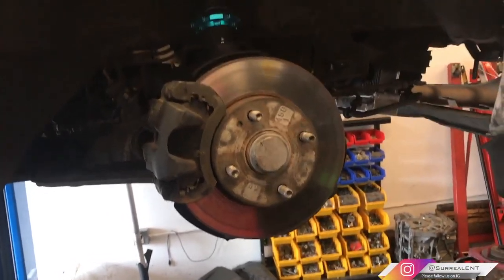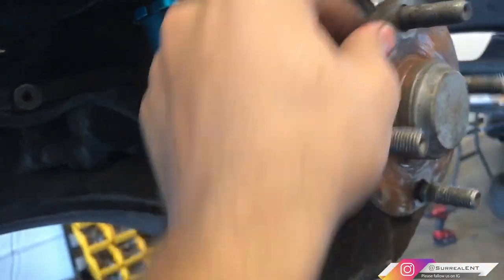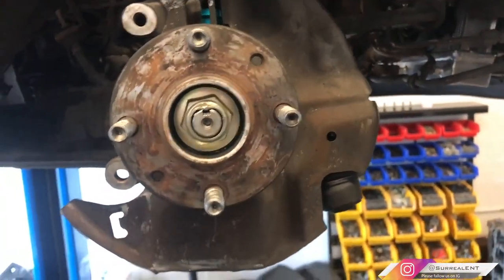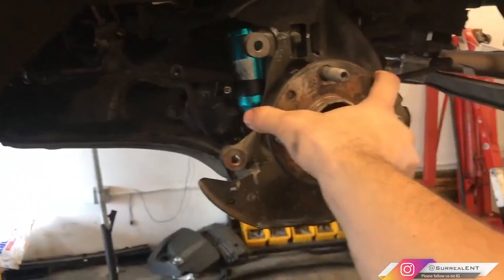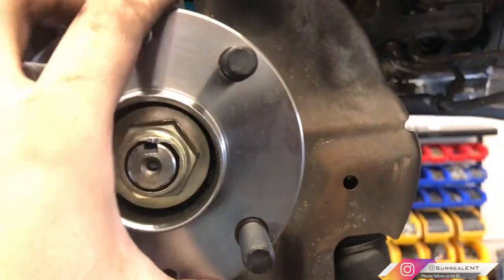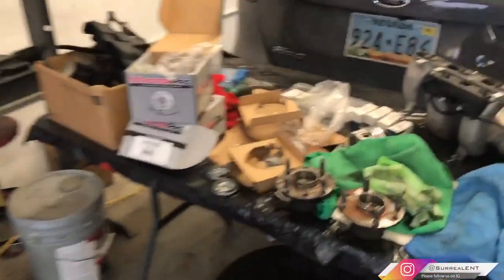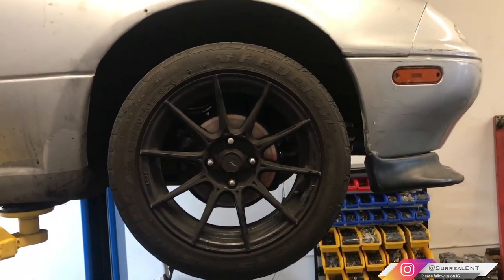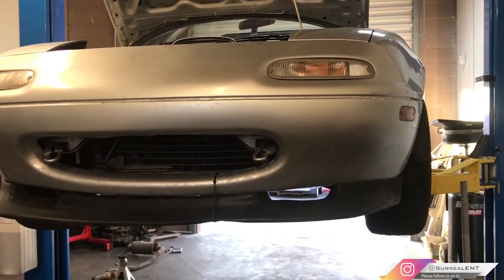HOW TO REPLACE MAZDA MIATA MX-5 FRONT HUB & WHEEL BEARING (FULL GUIDE)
This is how to replace your hub and bearing assembly on your 90-97 Mazda Miata MX-5.